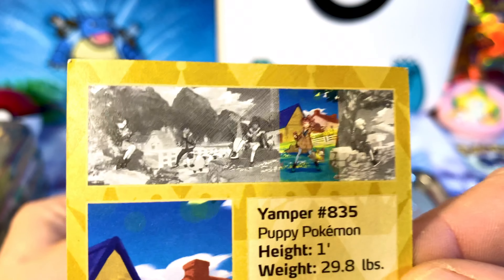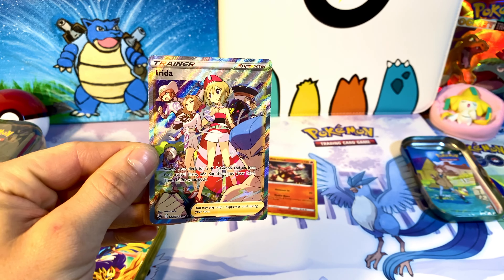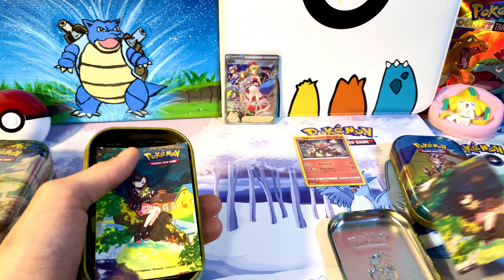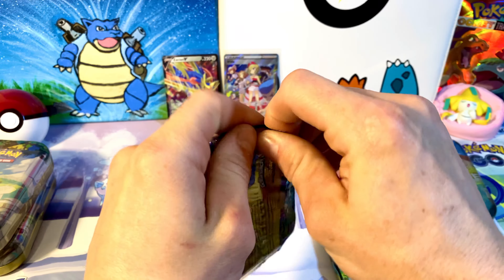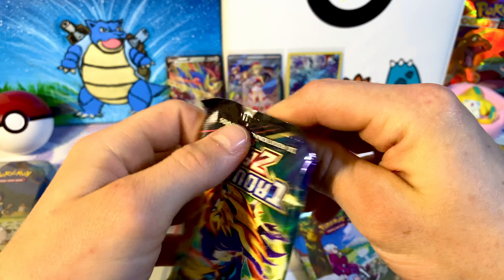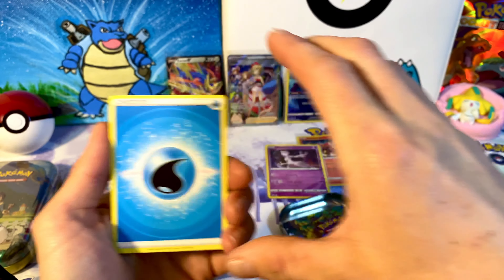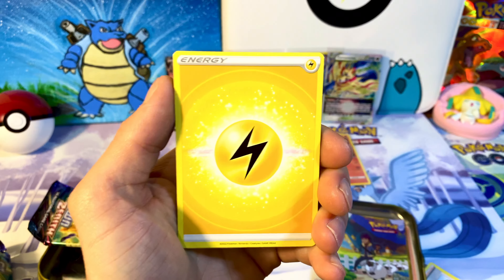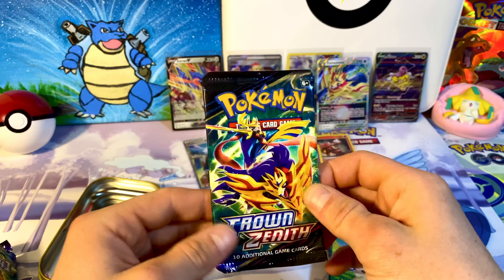New Mini Tins Are Mega Hits! ✨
Hey Poke Friends welcome back to the Channel!
 Today we have 4 out of the 5 Crown Zenith Mini Tins that were gonna dive right into and get straight to the packs! Make sure to catch one of the previous videos on the Channel to see the missing Tin being opened along with other Crown Zenith goodies!
 Make sure to Subscribe with the Notifications bell on and wanna give a BIG THANKS to everyone who has done so already! love the Channel we've built so fare lots more content on the way, till next time everyone.